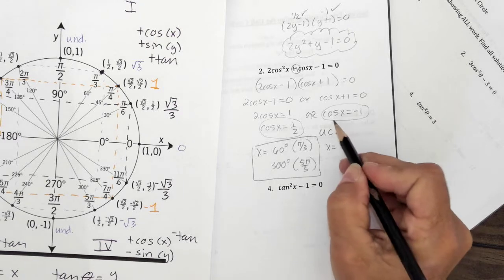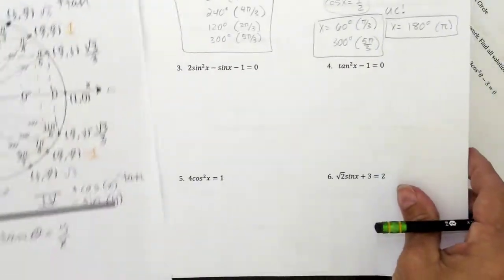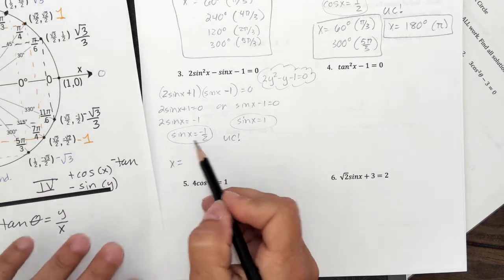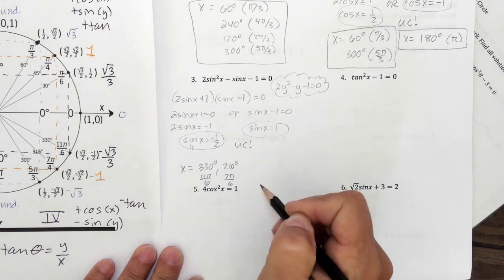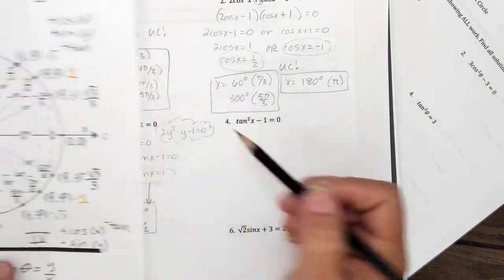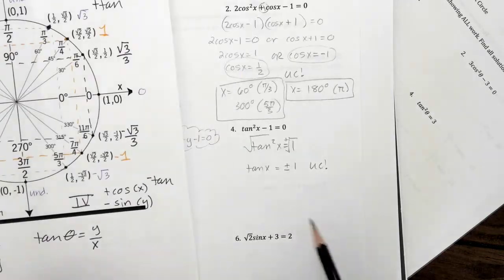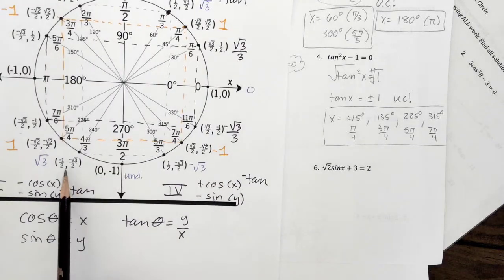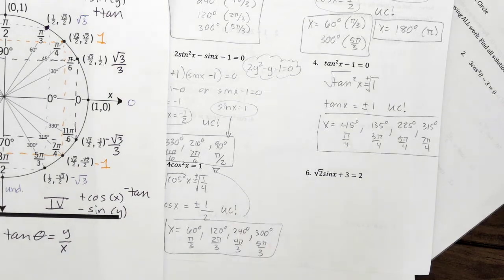Solving Trig Equations Day 2